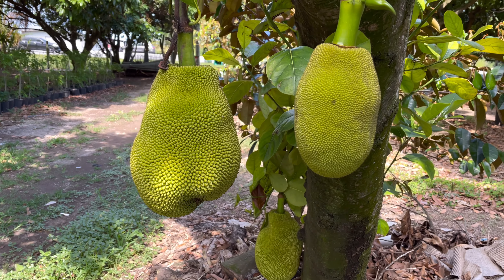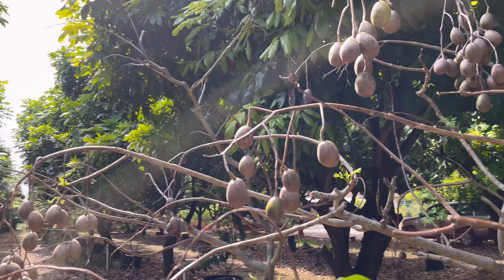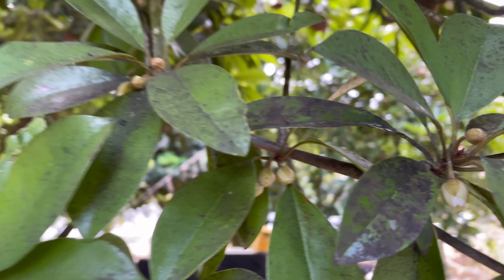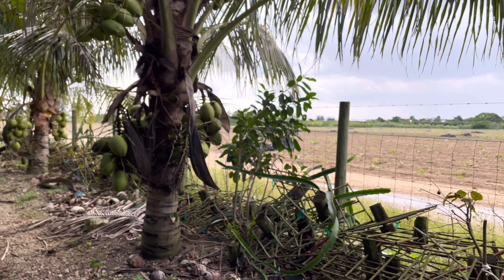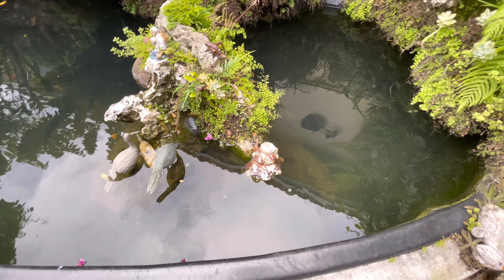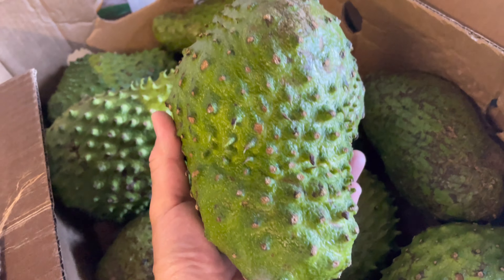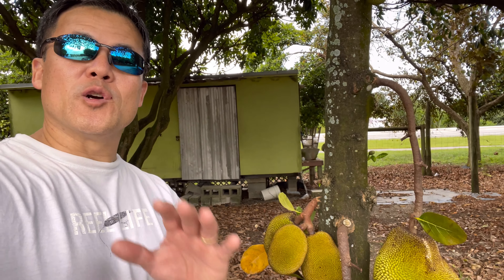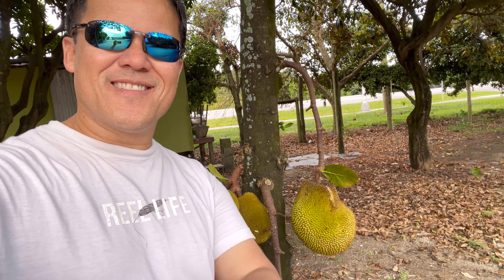Tropical fruits in Florida at Vietnamese fruits garden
Are you looking for some local tropical fruits in Florida?  Well, this is the place where you can get some fresh fruits.

Before you head out there, give them a call and see what they have available.

I bought pink guava and sour sap from them. They also have purple and green star apples.  Check them out if are around.